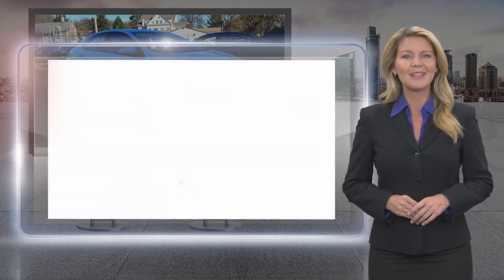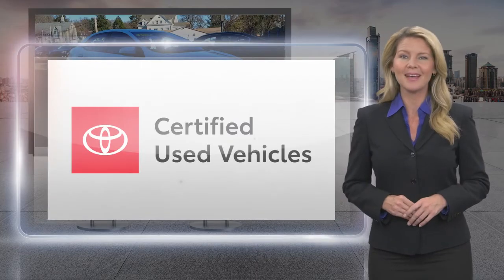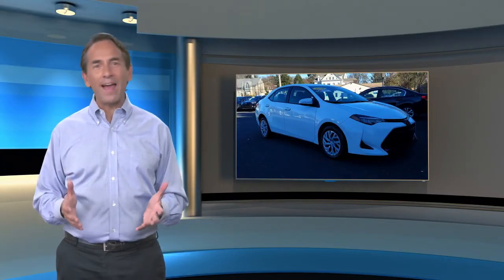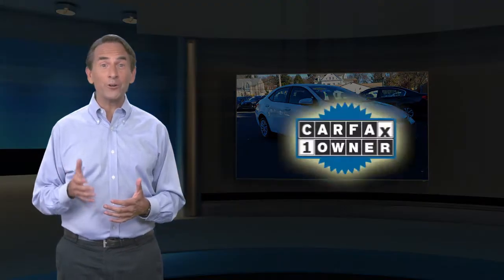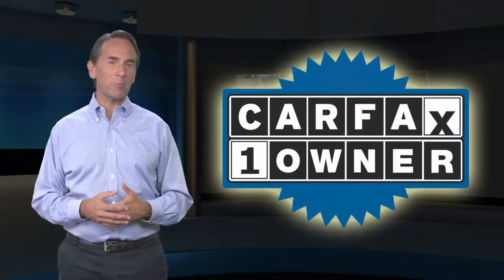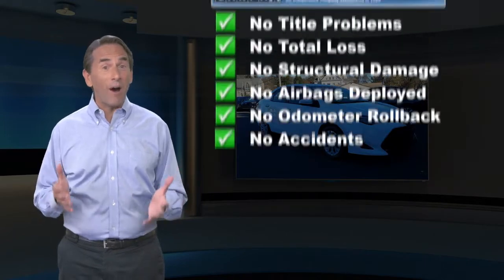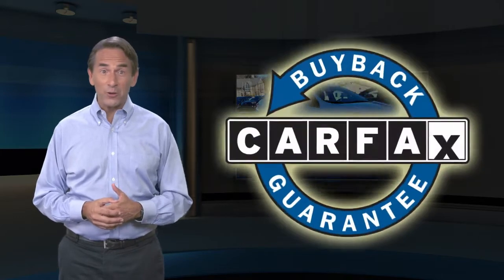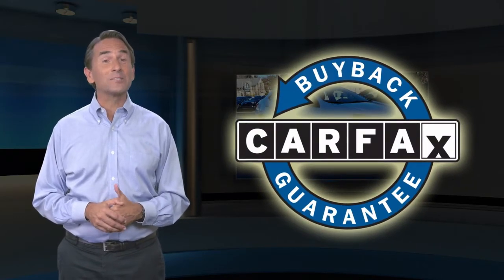Certified 2018 Toyota Corolla LE, Glenside, PA 1101721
Sloane Toyota of Glenside

Toyota Certified Used Vehicles Details:* Transferable Warranty* Roadside Assistance* Powertrain Limited Warranty: 84 Month/100,000 Mile (whichever comes first) from TCUV purchase date* Vehicle History* 160 Point Inspection* Warranty Deductible: $50* Limited Comprehensive Warranty: 12 Month/12,000 Mile (whichever comes first) from certified purchase date. Roadside Assistance for 1 YearClean CARFAX. CARFAX One-Owner.ABS brakes, Active Cruise Control, Electronic Stability Control, Heated door mirrors, Illuminated entry, Low tire pressure warning, Remote keyless entry, Traction control.

[RLVID:5351:a29eeda83ed29ade:0d7d7538c12c8b60:1]